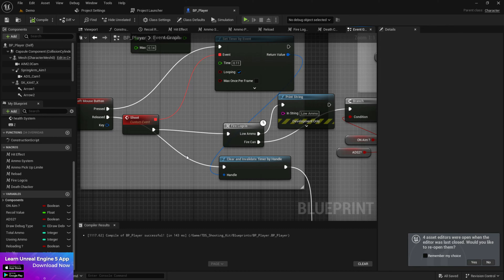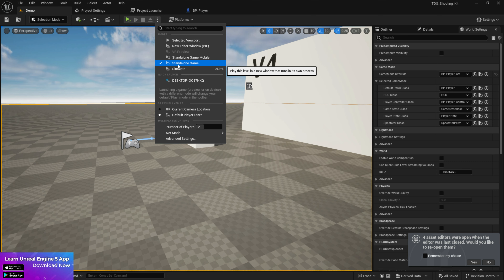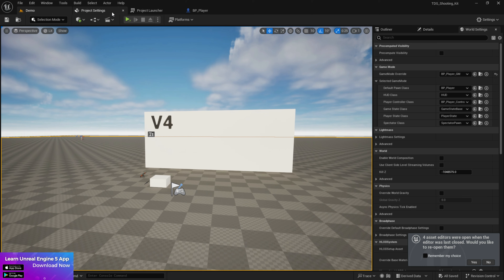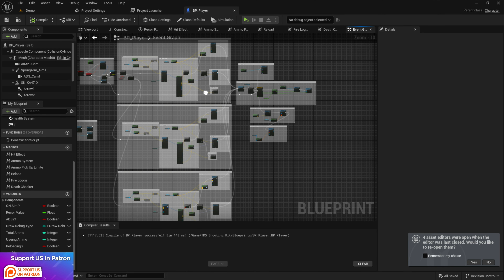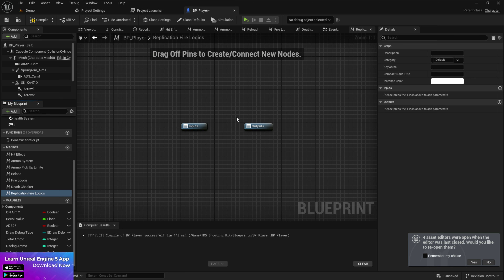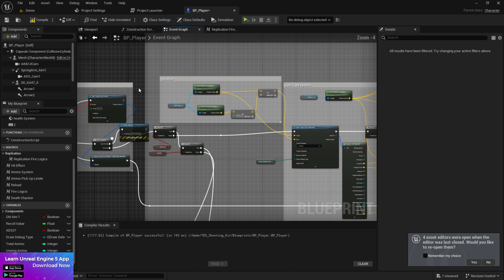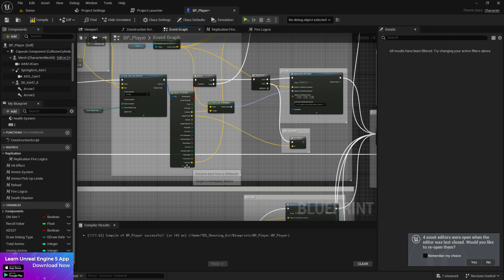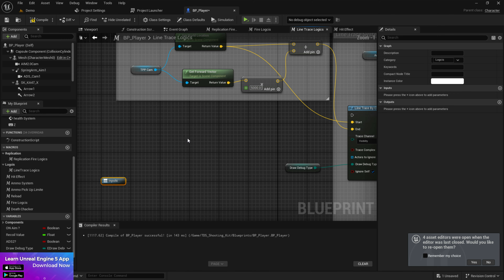Master Dynamic Shooting With Ue5.4.3! Unlock Reusable Logic For Epic Shootouts!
Master Dynamic Shooting in Unreal Engine 5.4.3! Unlock Reusable Logic for Epic UE5 Shootouts! 🔫🎮

Learn how to master dynamic shooting in Unreal Engine 5.4.3 and create epic shootouts with reusable logic. This tutorial is perfect for beginners and experienced developers looking to enhance their UE5 skills.

In this video, we'll guide you through mastering dynamic shooting mechanics in Unreal Engine 5.4.3, helping you create intense and realistic shootouts in your UE5 games. Learn how to unlock reusable logic that you can apply to any shooter game, saving time and improving your game development workflow. Perfect for both beginners and experienced developers looking to enhance their Unreal Engine 5.4.3 projects!

- How to set up dynamic shooting mechanics in Unreal Engine 5.4.3
- Tips for creating realistic and engaging shootouts in UE5
- How to build reusable logic to streamline your shooting mechanics in Unreal Engine 5.4.3
- Advanced techniques for optimizing your shooter game in UE5

**Timestamps:**
00:00 Introduction
02:15 Setting Up Dynamic Shooting Mechanics in Unreal Engine 5.4.3
05:30 Creating Reusable Logic for Shootouts in UE5
08:45 Advanced Tips for Optimizing Shooter Games in Unreal Engine 5.4.3
12:00 Conclusion

Feel free to adjust the description to match your video content more closely!